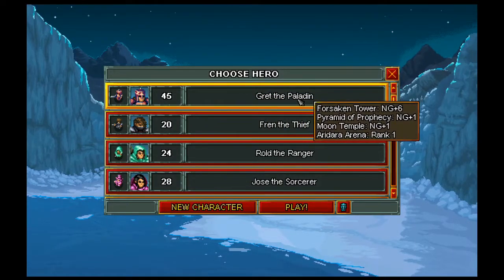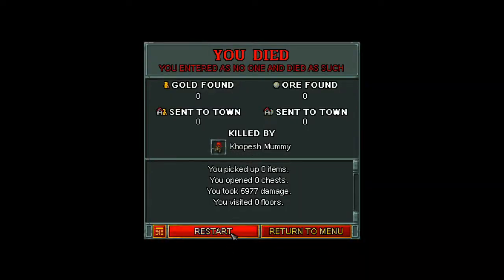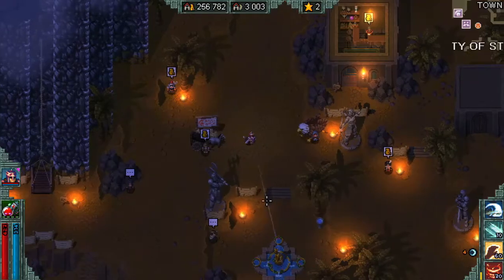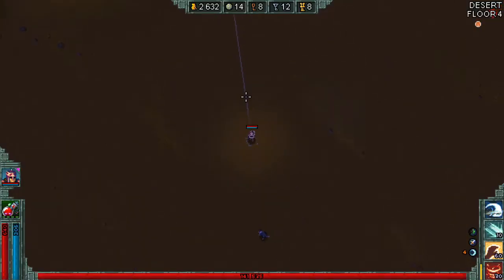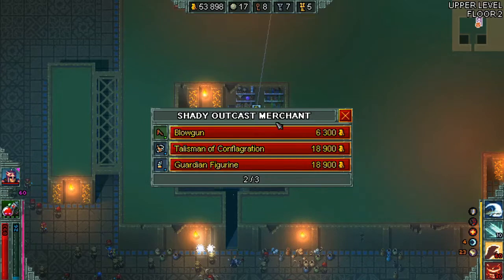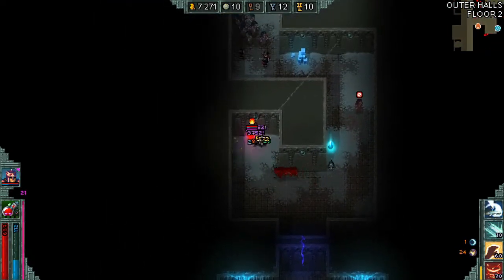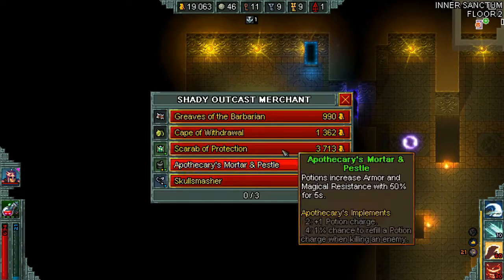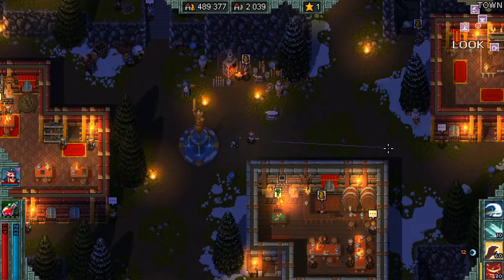Paladin vs not the Tower || Heroes of Hammerwatch (ep.65)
Bweeks fails hard in the arena til he finds the sweet spot of the build vs the difficulty, then goes on to take out the Pyramid and the Moon Temple.